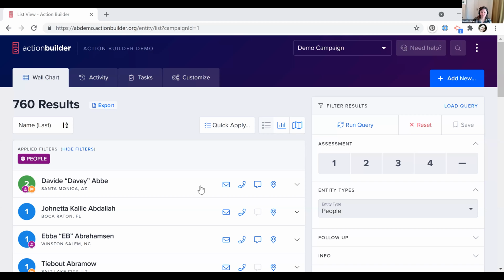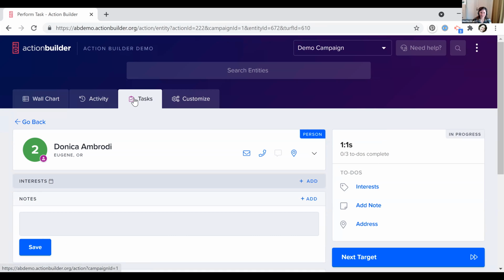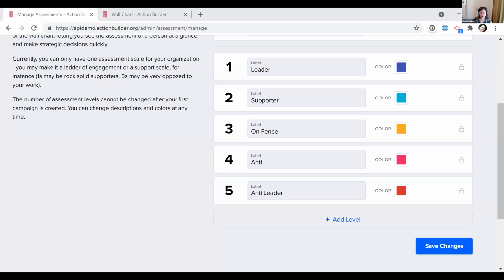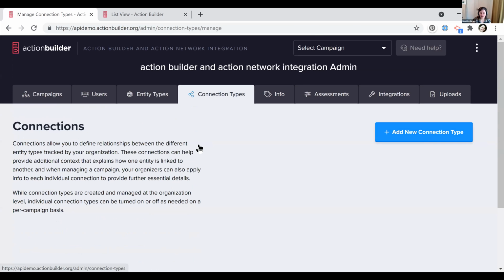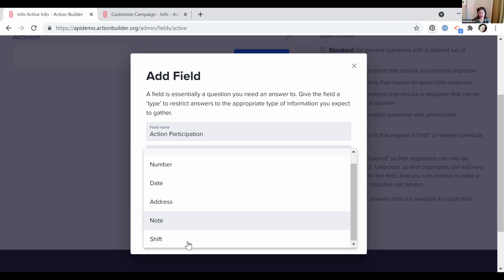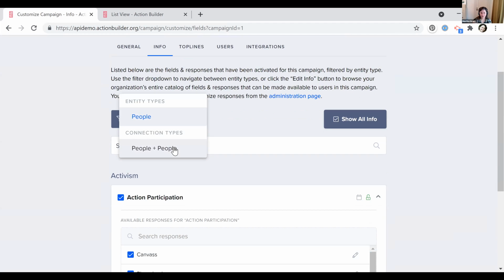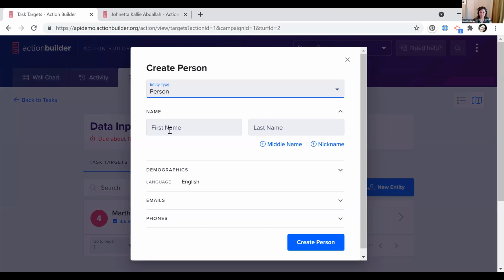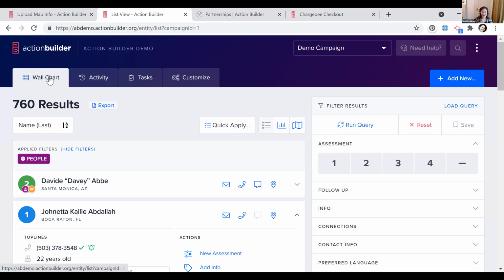Build Power 2021: Training 1: Getting Started on Action Builder with Martha Grant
Are you excited? We’re excited! This training will cover Action Builder basics — from how you sign up, to our different user types, to all the different ways you can customize data. A companion training to our ‘Getting Started Guide’, you’ll learn what makes Action Builder tick and get ideas for how it can help you take your campaign to the next level.